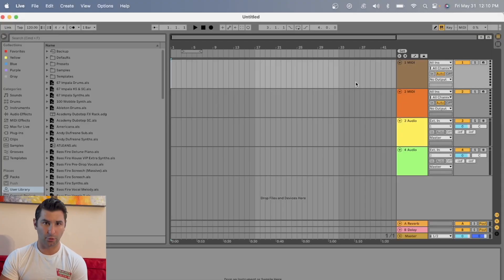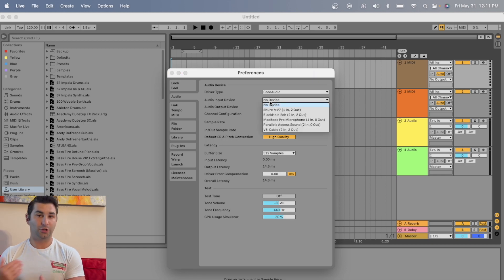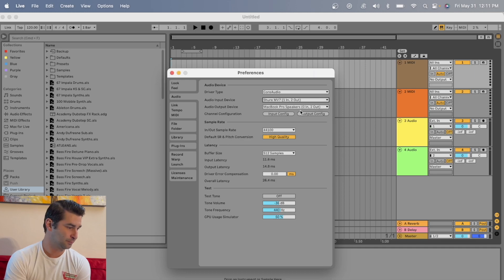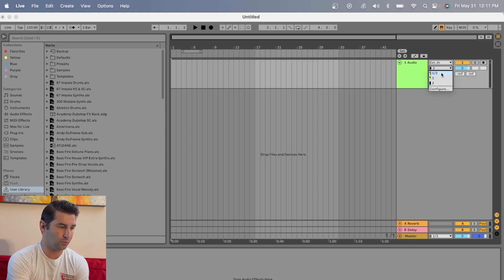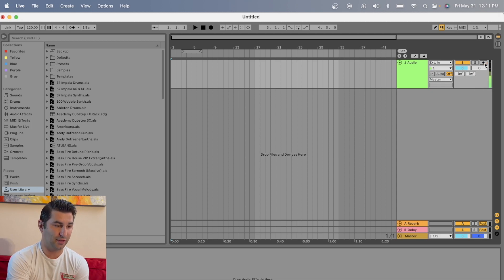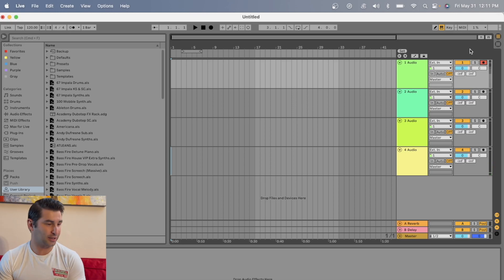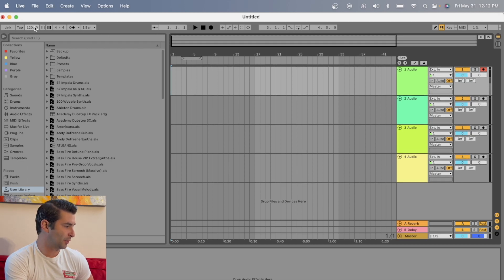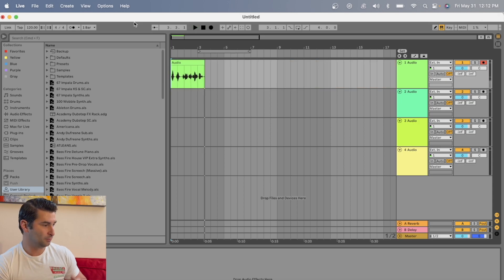How to Record Audio in Ableton Tutorial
💰Submit your music to YouTube Content ID and GET PAID when someone uses your music